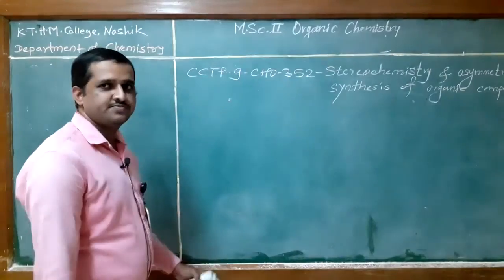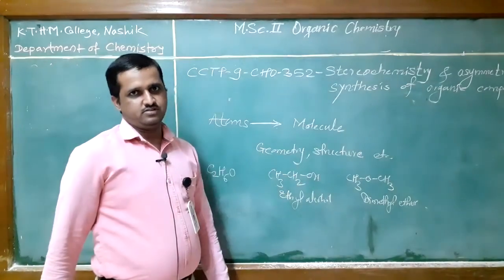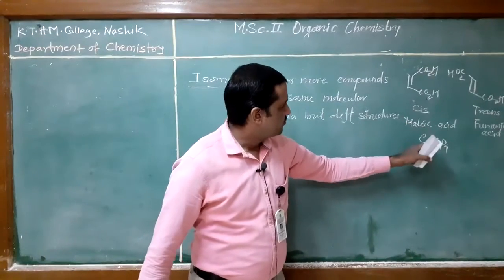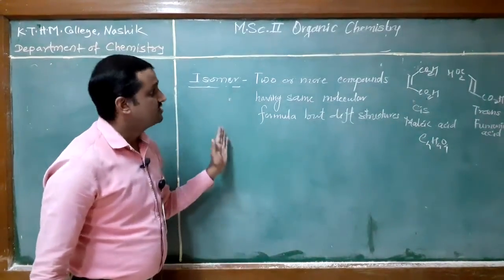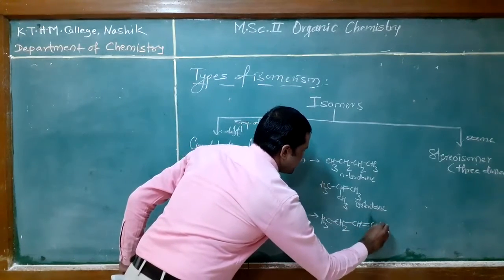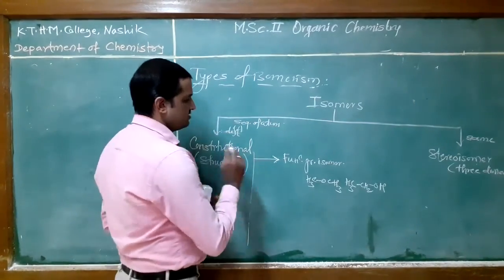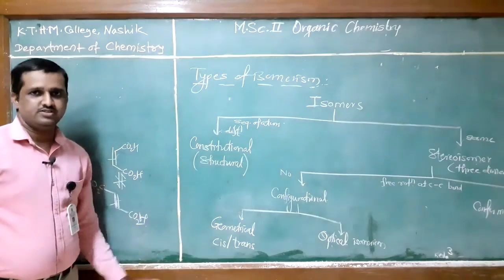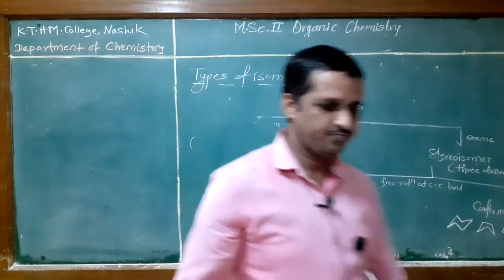MSc (Org Chem)-II | Sem III | CCTP 9 CHO 352 : Stereochem and Asymm Syn of Org Comp | Nitin K Jadhav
Chapter : Introduction to Basic Concepts of Stereochemistry
Topic :  Classification of Isomers